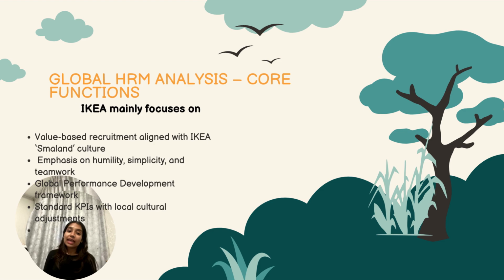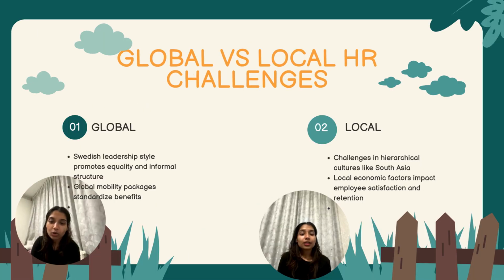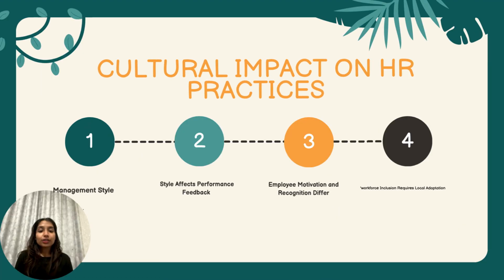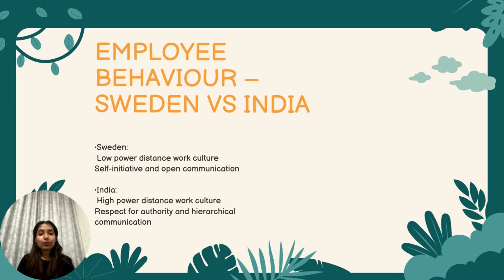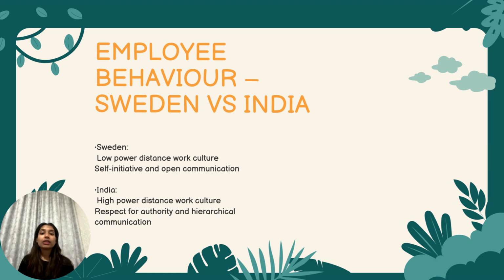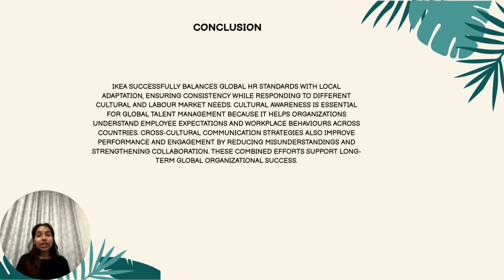Global talent Harmony presentation